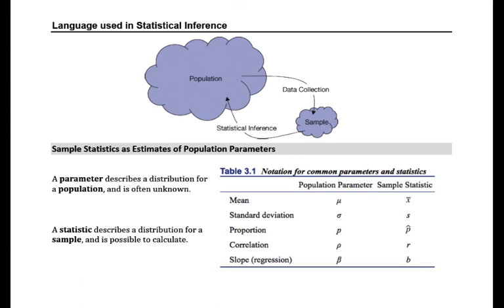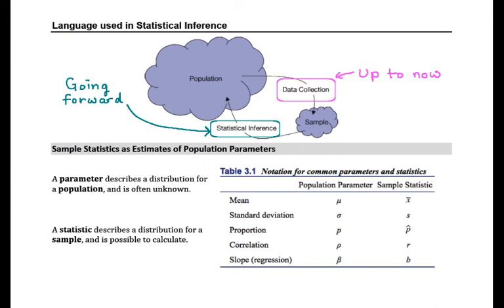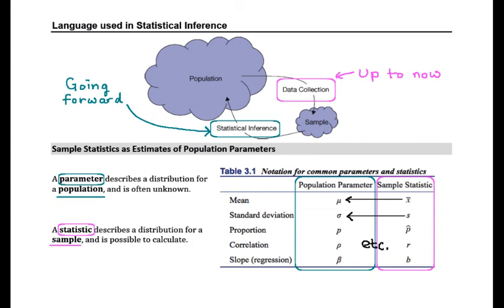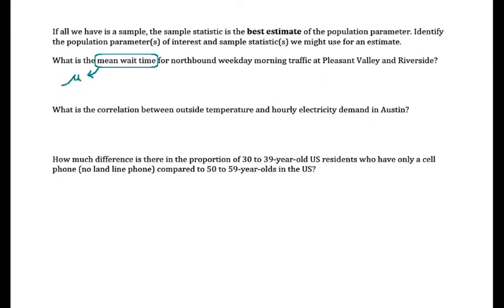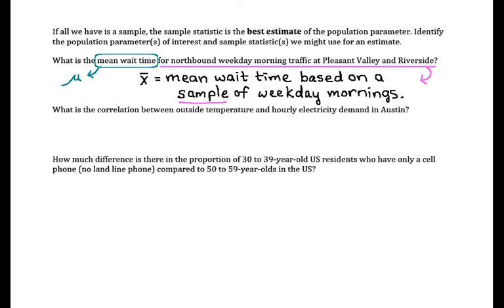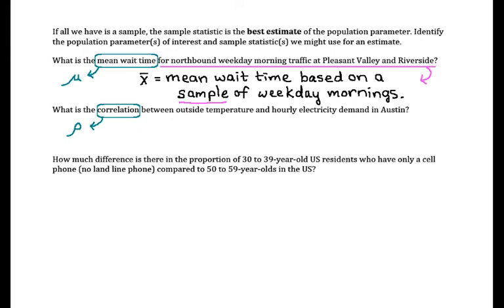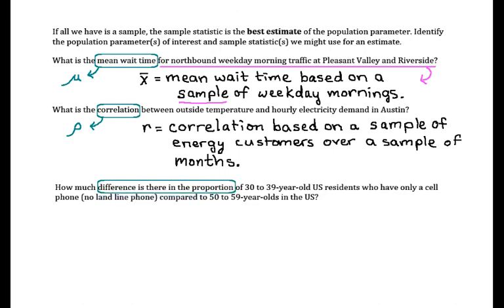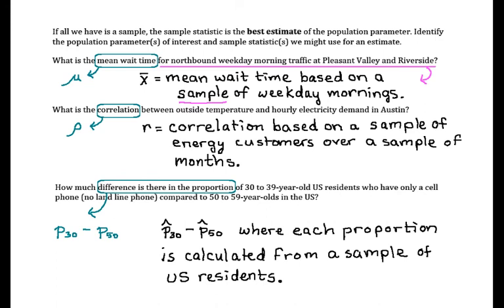Lock 3 1 Statistical Inference Language